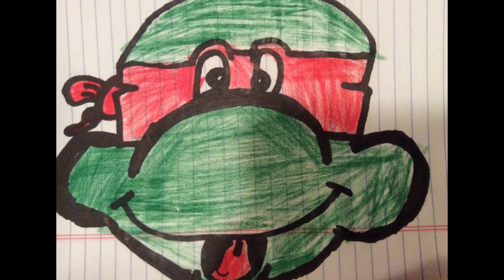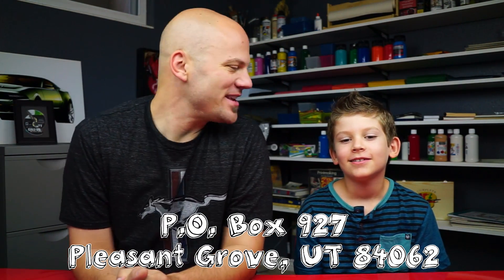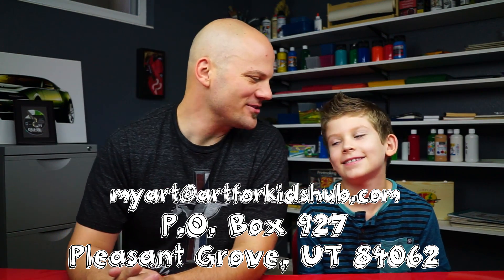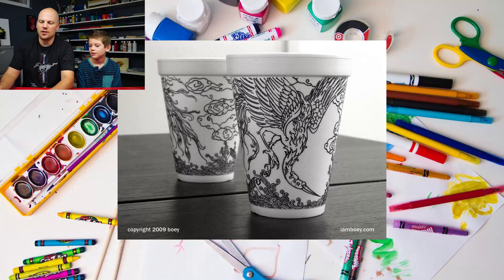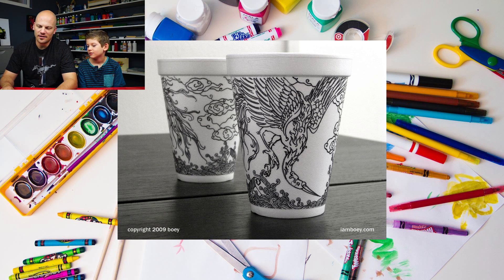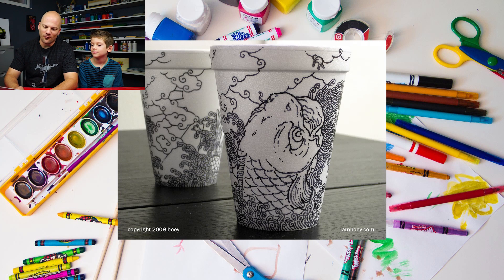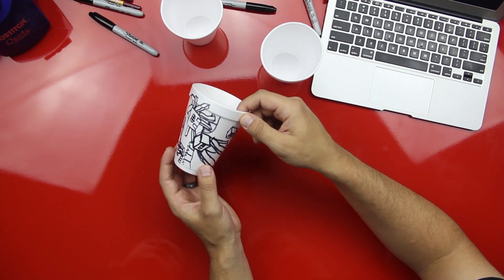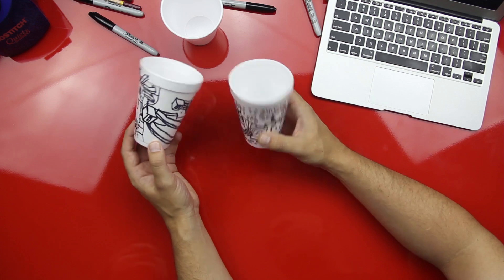Amazing Cup Art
Hey art friends! Thanks for emailing photos of your art, you guys are amazing artists!

Email photos of your art to: Now you can send us REAL mail!

Here is the link we referred to! Kids, please be sure to check with your parents and get permission to visit this other video.

MATERIALS USED IN THIS VIDEO:

Sharpie
Styrofoam Cup